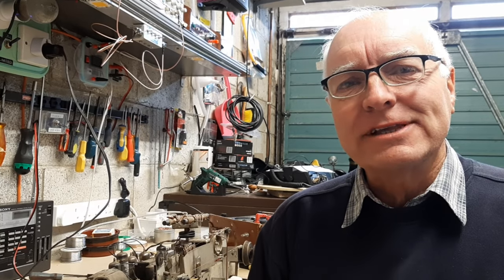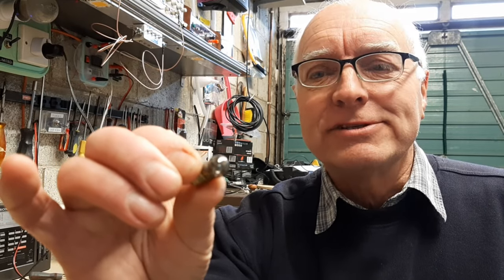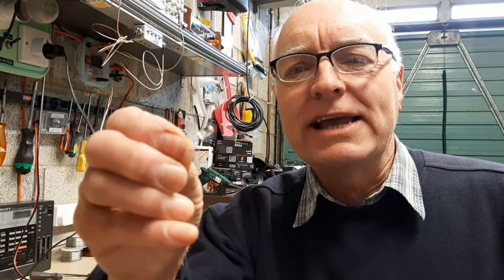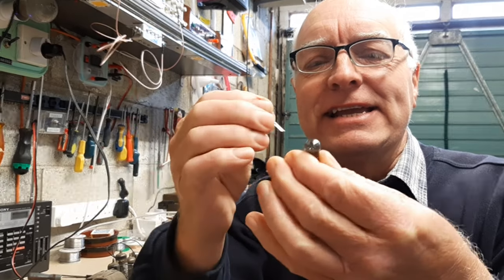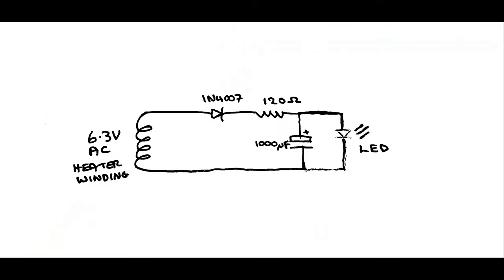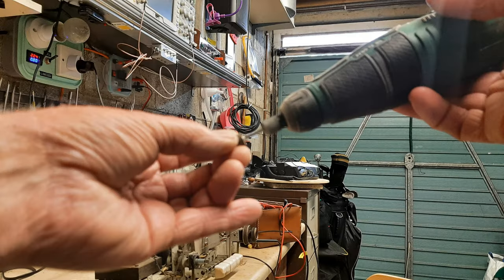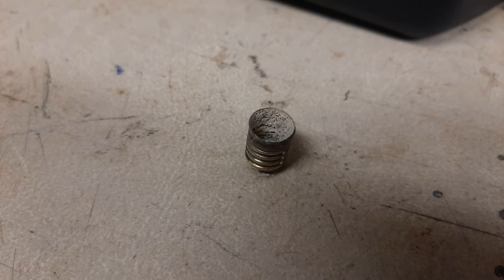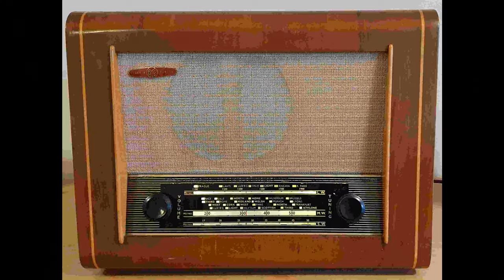Vintage Radio Dial Bulb Replacement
Rod tries an alternative to the traditional incandescent dial bulb